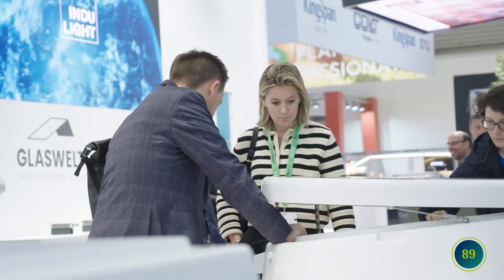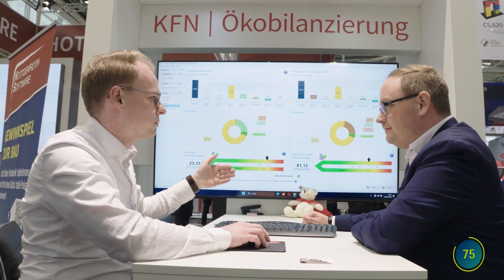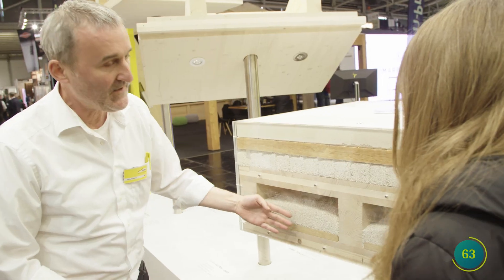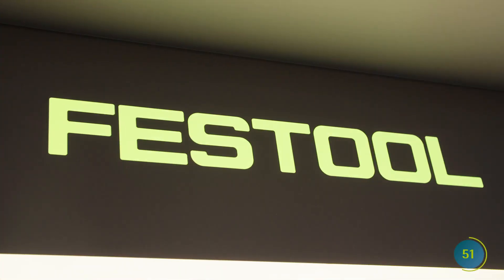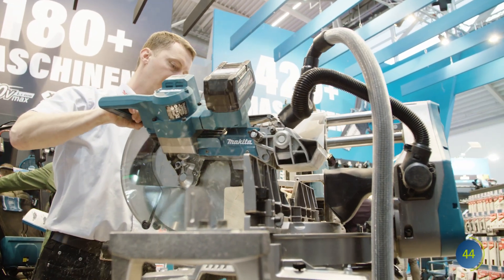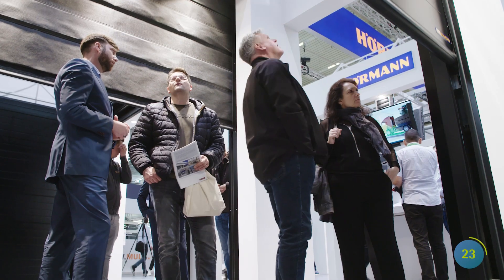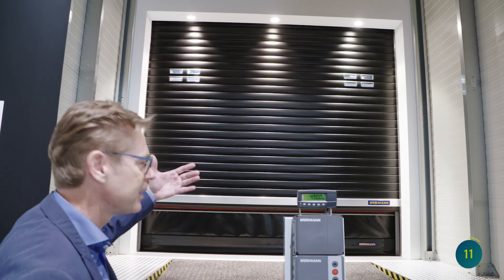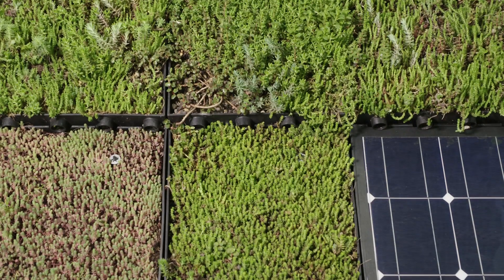BAU 2023 in 90 Sekunden - Day 4